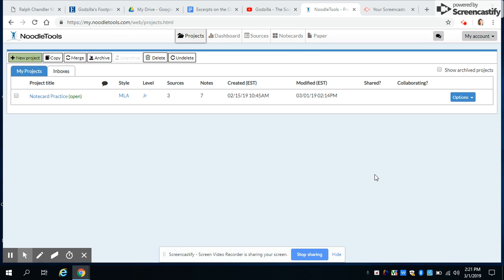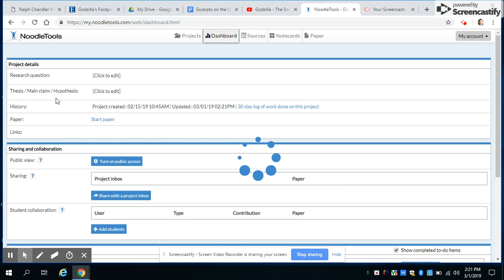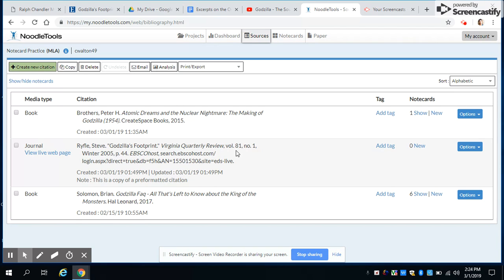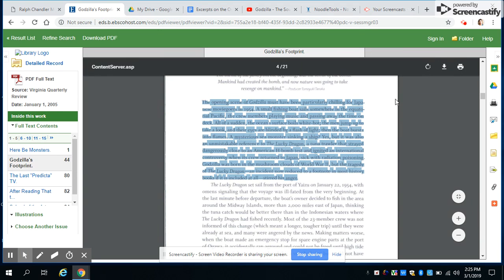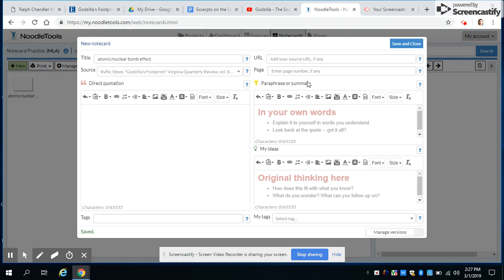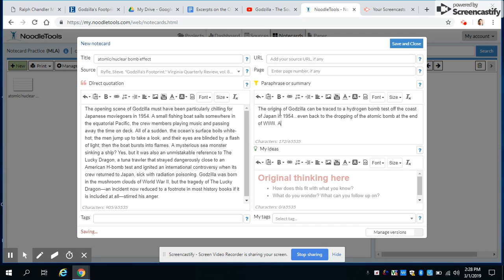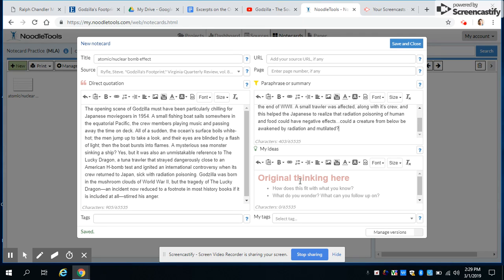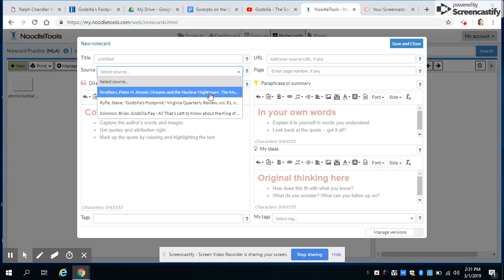Mar 1, 2019 2 31 PM